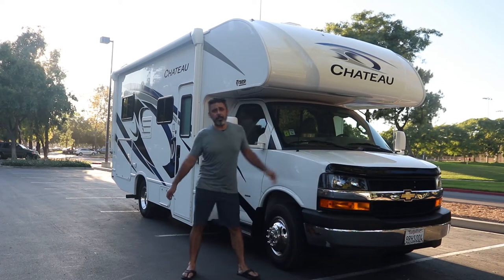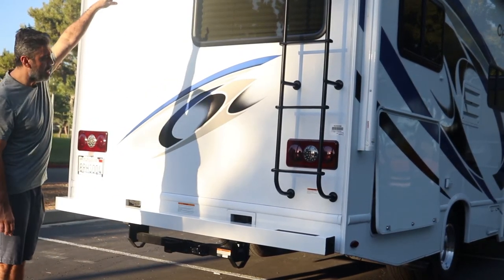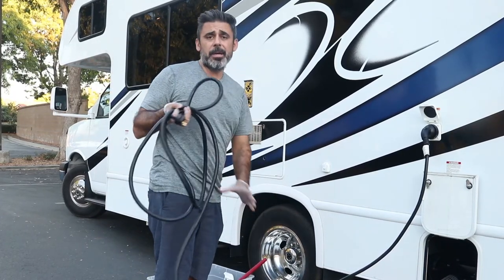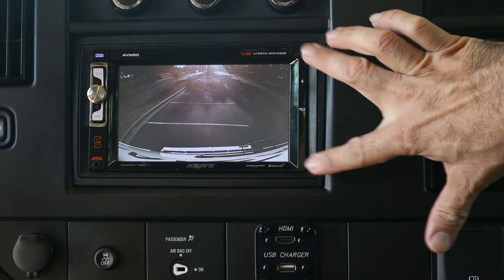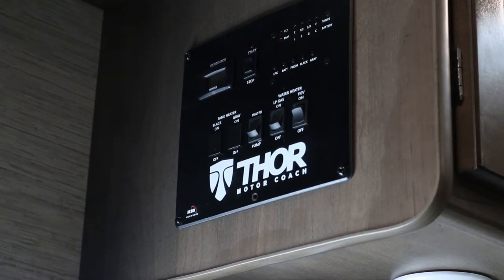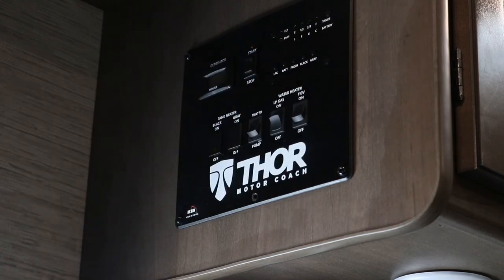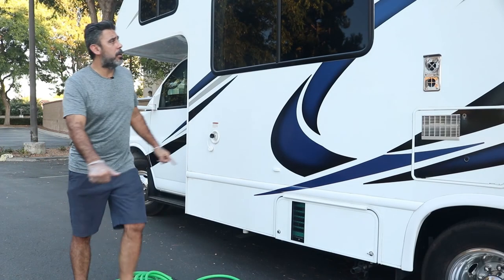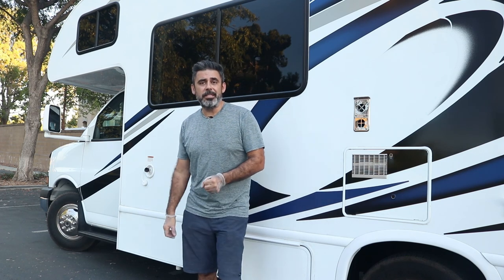RV Tour + Instructions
00:00-00:37 Introduction
00:38-02:55 Passenger Side Compartments
02:56-04:03 Awning
04:04-04:32 Back of RV
04:33-12:48 Exterior Setup
12:49-14:32 Drivers Pit
14:33-16:35 Infotainment System
16:36-20:32 Overhead Bed
20:33-25:09 Control Panel
25:10-27:08 House Batteries
27:09-29:07 Interior
29:08-30:38 Kitchen
30:39-33:12 Appliances
33:13-35:00 Bathroom
35:01-36:58 Dining room
36:59-38:00 Final thoughts